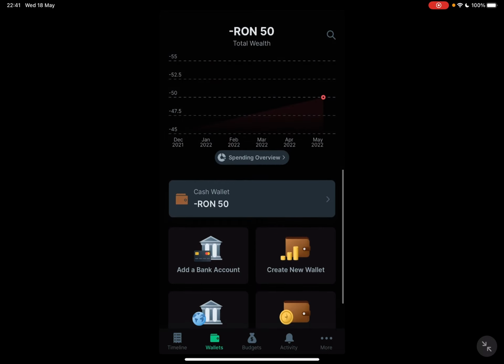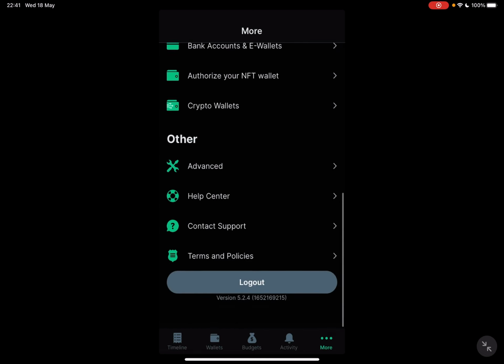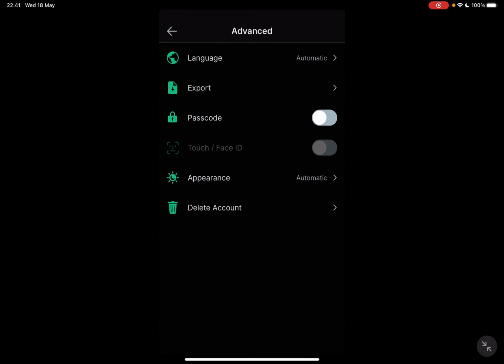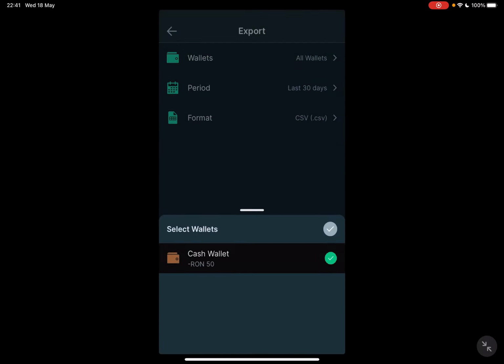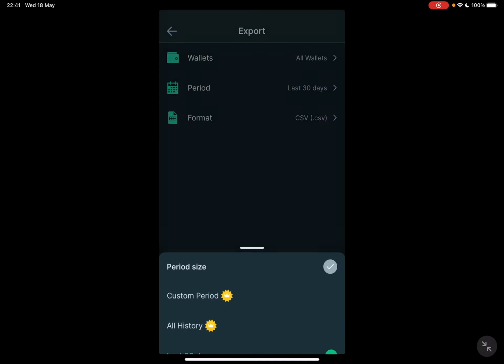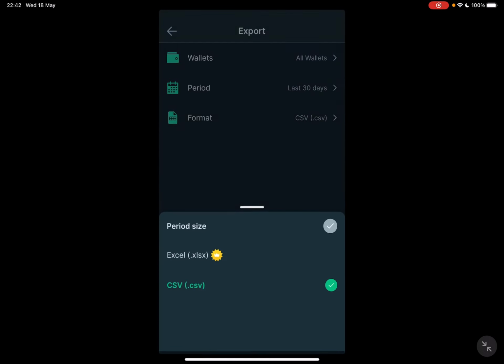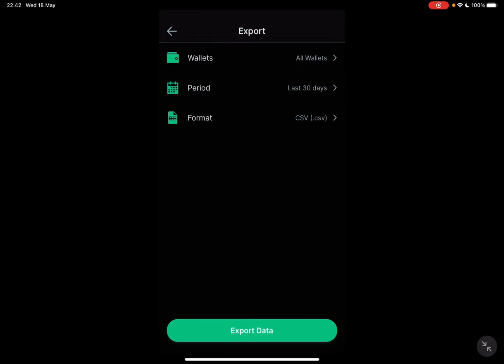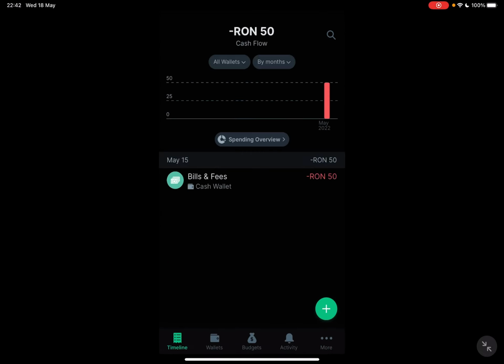How to Export Budget & Transactions on Spendee? - Spendee Tips